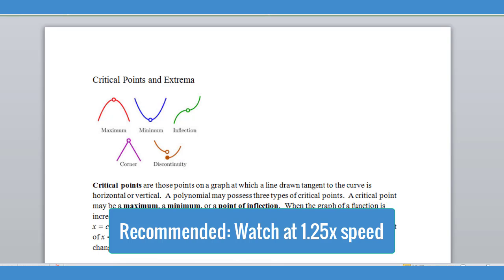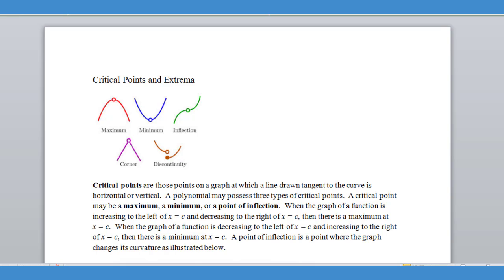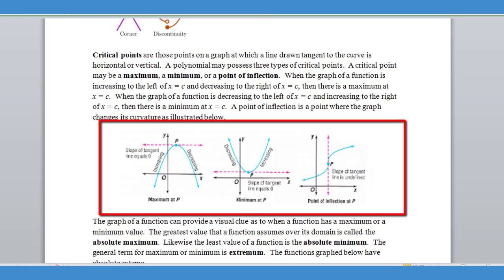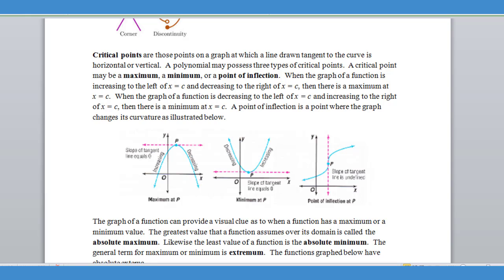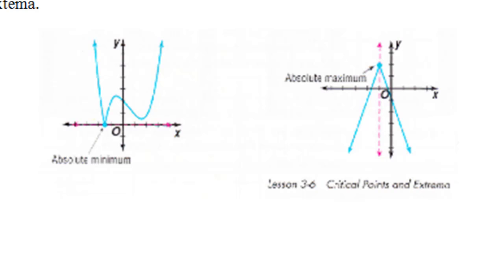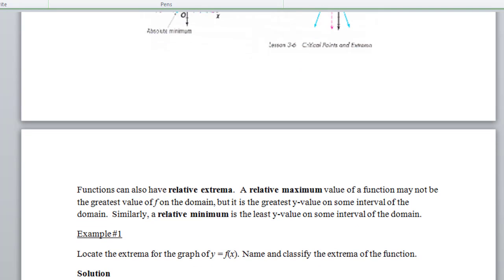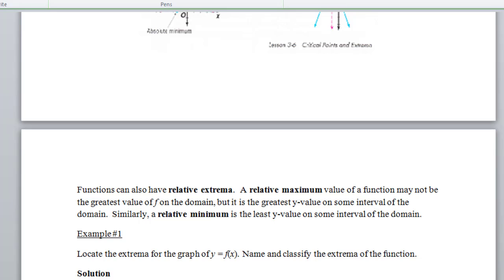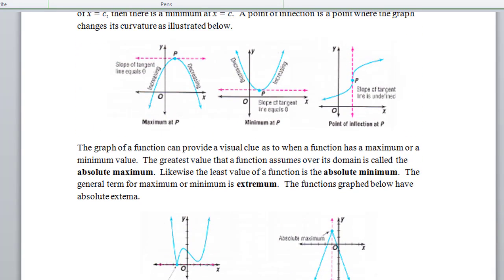Critical Points on a Graph | The Nature of Graphs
CRITICAL POINTS ON A GRAPH// Description